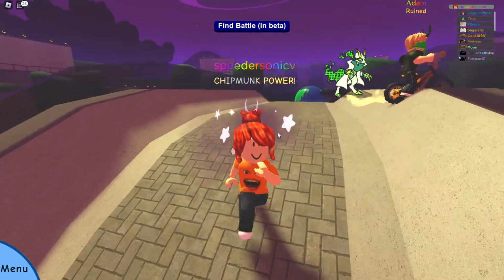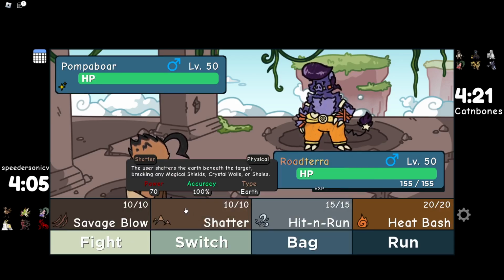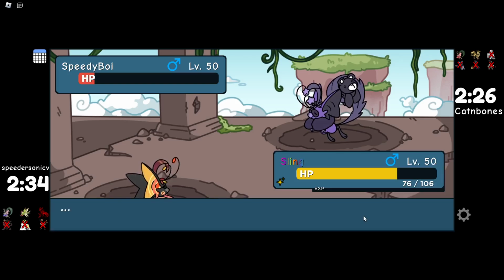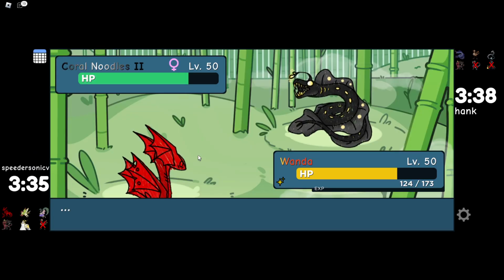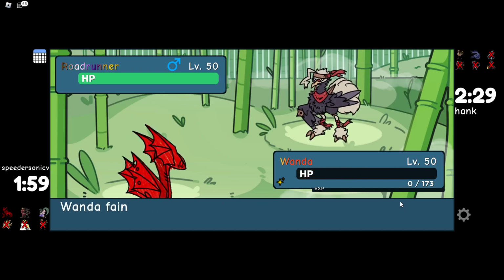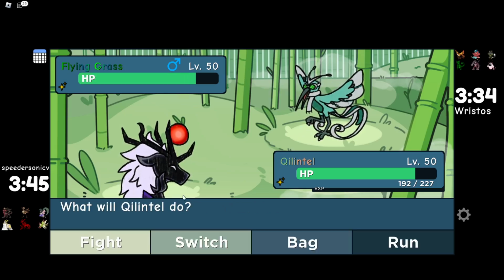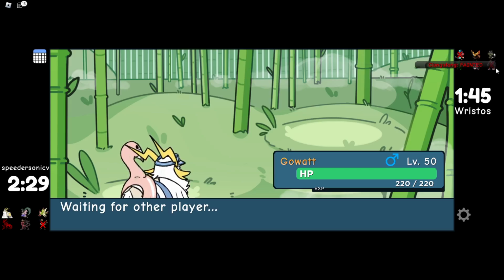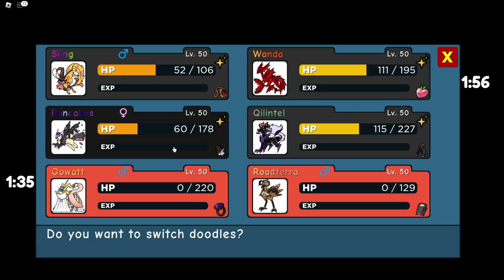Gowatt is the GOAT... But is it ACTUALLY the G.O.A.T? - Doodle World PvP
HEY! in this video, I used Gowatt... and it was decent tbh.